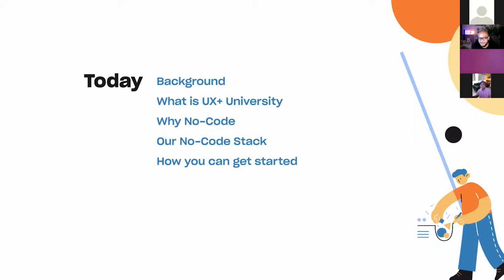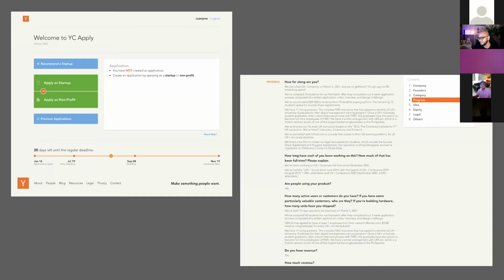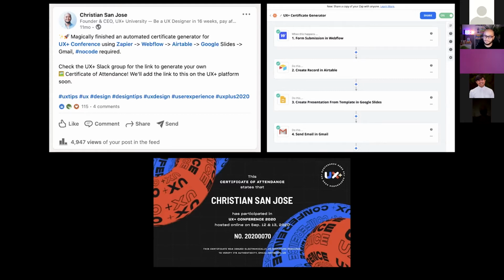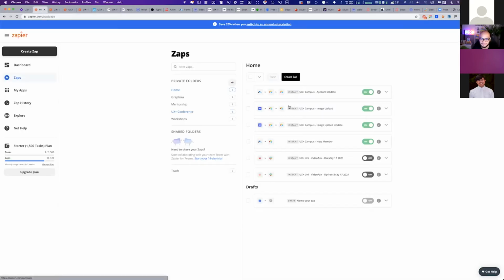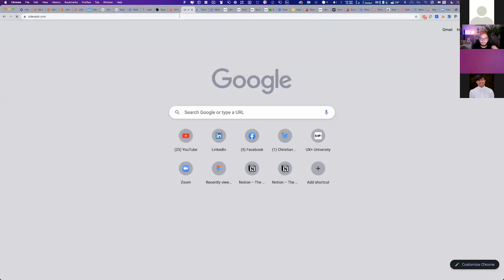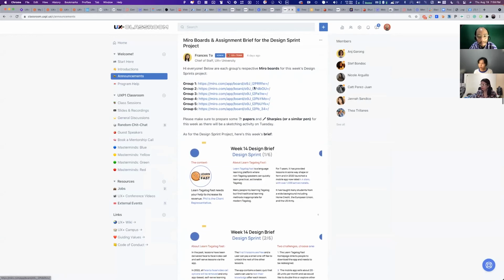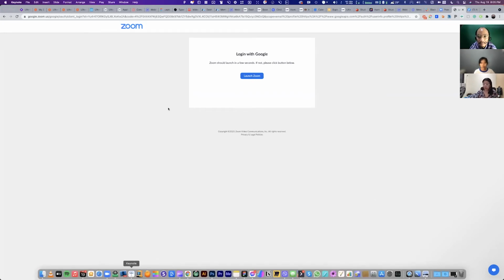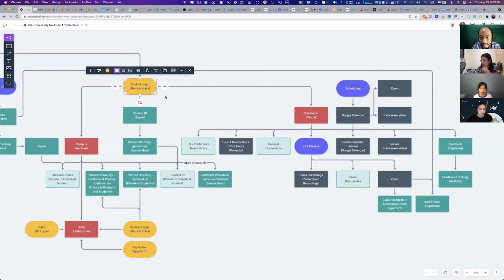Build and Launch Quickly with Low Code No Code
In this session we will hear UX Expert and Entrepreneur Christian San Jose, who is the founder and CEO of the UX+ Conference and UX+ University. He will share how he has been using user-centered design, enabled by low-code/no-code tools, to convert his ideas into breakthrough products and services.

He will take us behind the scenes on how he built the cohort-based learning platform for UX+ University, which allows anyone regardless of skill or background, to be a UX Designer in 16 weeks. He will share some of the lessons he has learned building that platform, and some useful tips and techniques for any product builder, regardless of technical capability, to launch their own product as well.